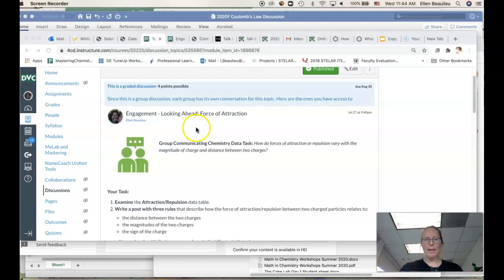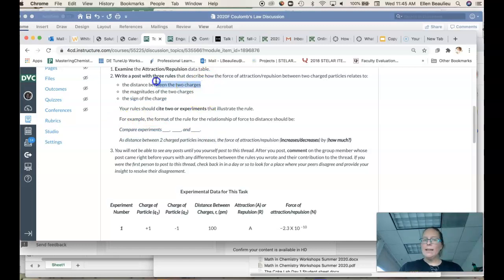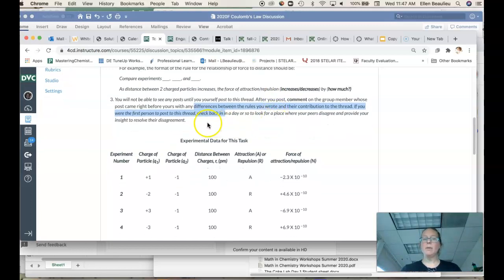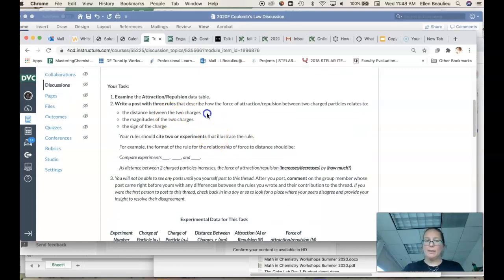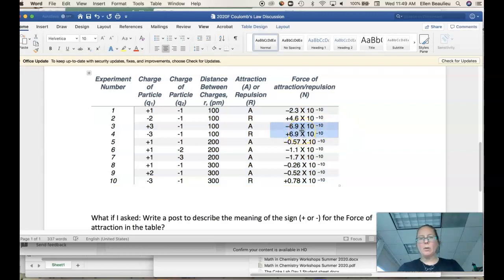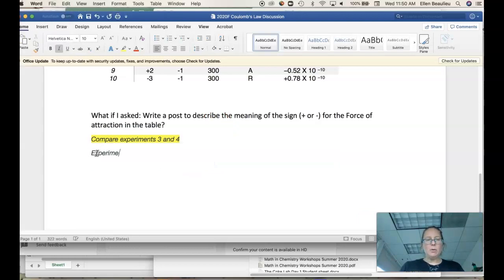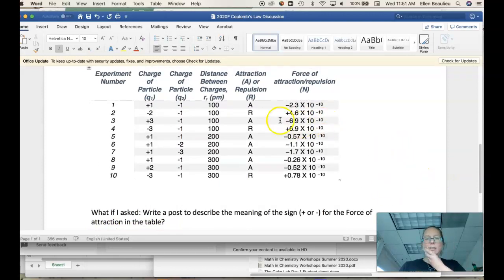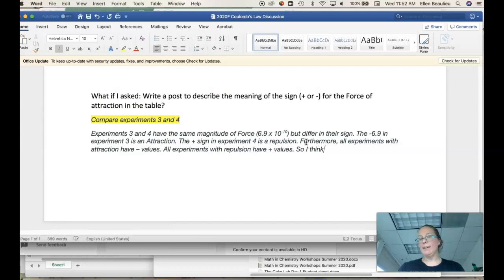Force of Attraction Discussion Video